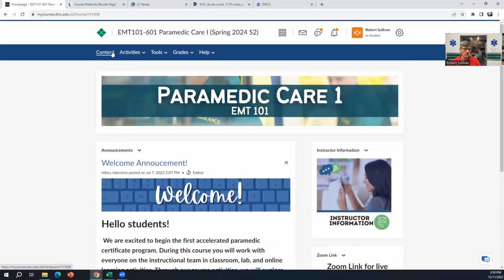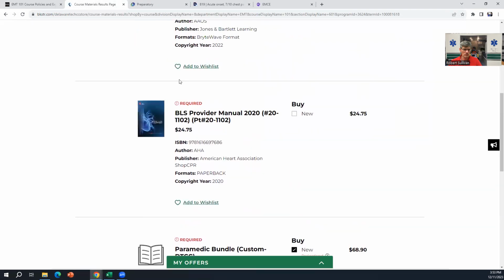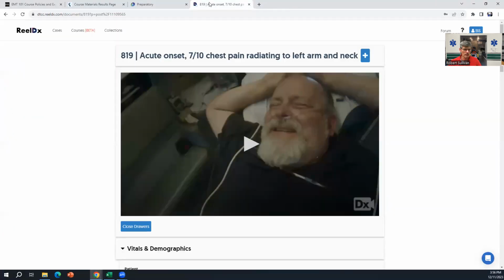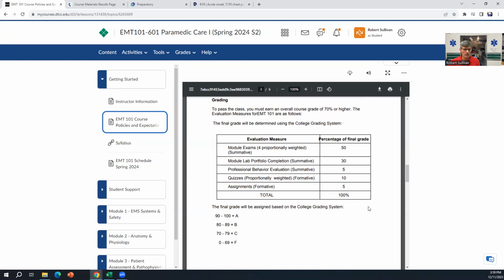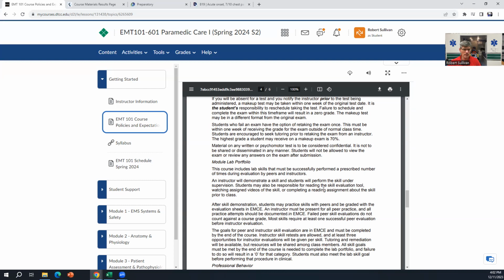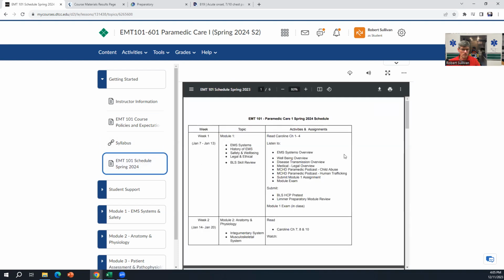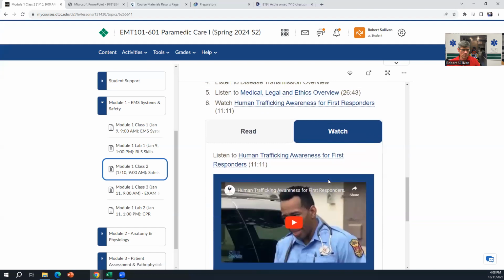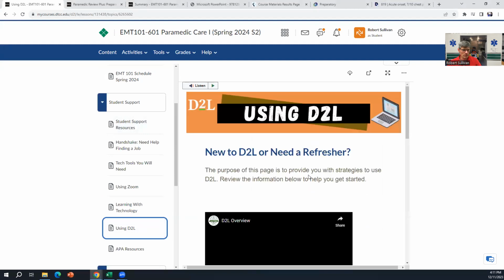EMT 101 Course Overview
An overview and navigation of the course in D2L.